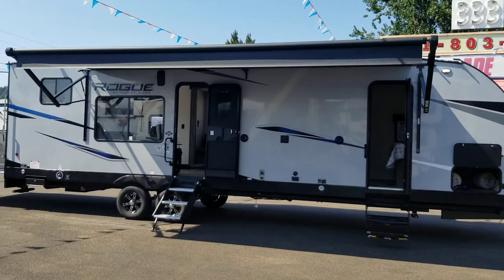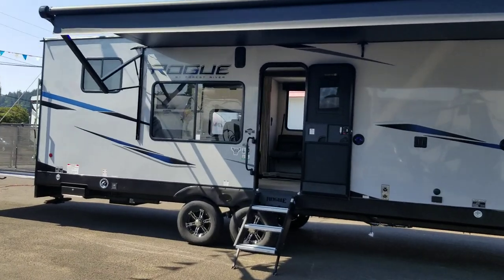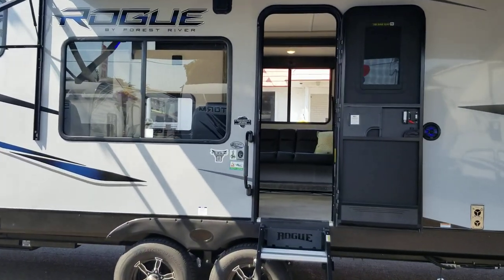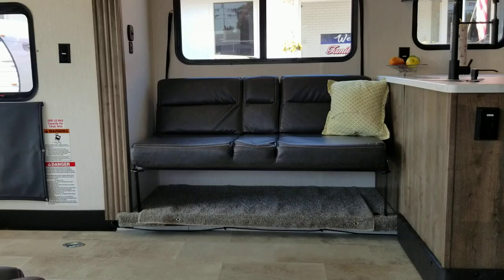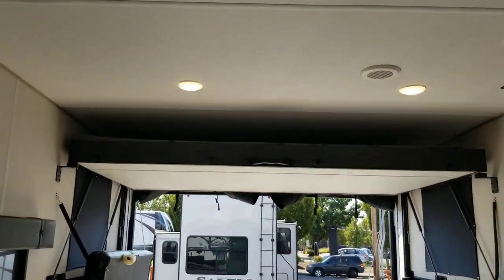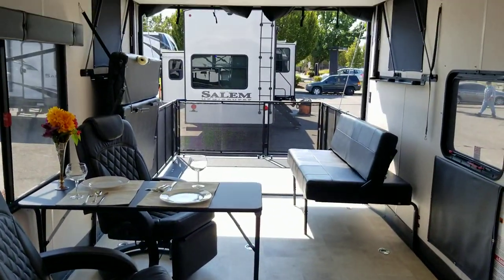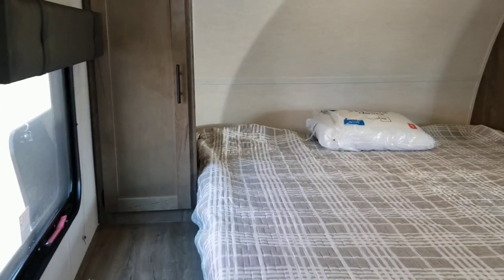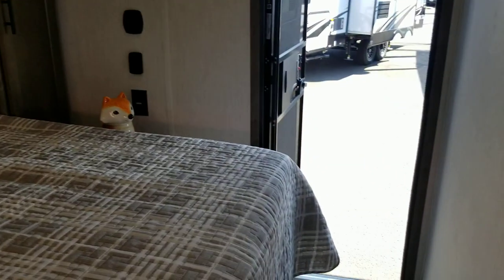2022 Forest River Vengeance Rogue 29KS Toy Hauler Travel Trailer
This is the largest of the travel trailers in the Vengeance lineup. Coming in a 35' 7" overall in length, it has a massive 15' 10" garage with a huge 12' slide out that contains a jack-knife sofa and the L-Shaped kitchen with tons of counter space! This is certainly a toy hauler for the whole family or entertaining lots of guests. Floorplan includes 2 Euro recliner chairs, 2 bench seats that convert to a double bunk and an overhead double bunk on a quick set bed system. Also has a mid, Jack &amp; Jill bathroom with entry from kitchen or master and a front king bedroom with it's own separate entry door. Appliances and features include exterior gel-coat marine grade fiberglass walls, 4500W Yamaha generator w/ inverter technology, 30 gal. fuel station, 15K BTU A/C, 30K BTU LP furnace, 6 gal. gas/electric water heater w/ DSI, 8 cu. ft. gas/electric refrigerator, microwave/hood combo, glass-top 3 burner LP stove/oven combo, large farm kitchen sink with residential spray faucet, ramp patio rail system to convert ramp door to patio, screen wall, AM/FM/Bluetooth/Streaming player w/ 8" subwoofer and surround sound and outside speakers, TV antenna and mount with matching outside mount, power awning, back up camera, tire pressure monitor, Arctic package (Heated/enclosed underbelly with insulated tanks, 12V tank heat pads and alumifoil insulation), Rogue Solid steps, front and rear scissor stabilizer jacks, outside shower and spray port, black tank flush, zebra shades and Electric Blue LED accent lighting throughout.